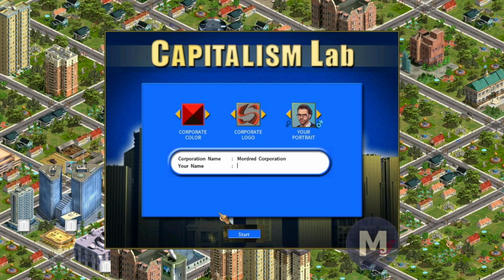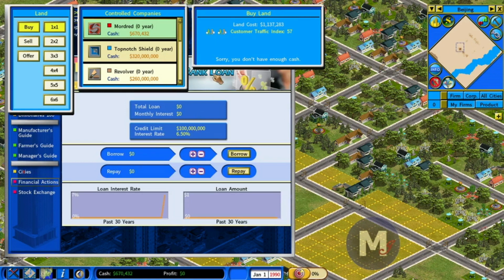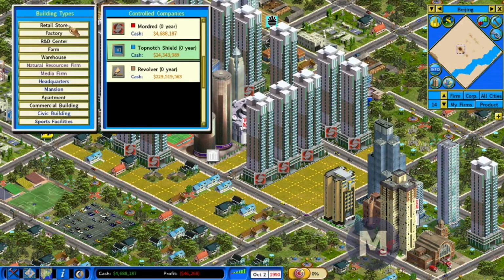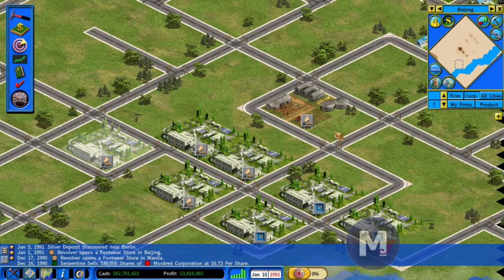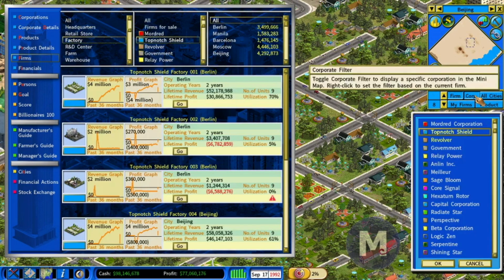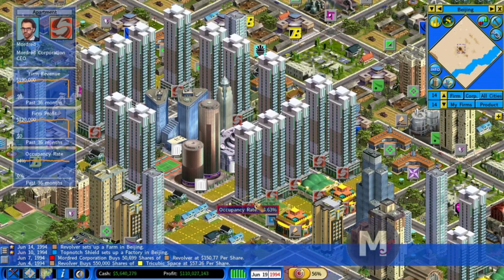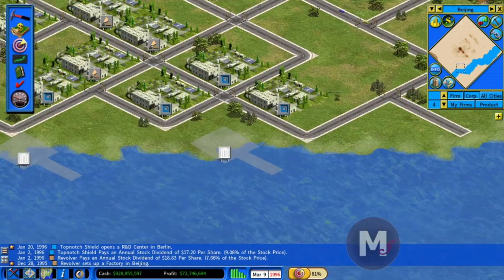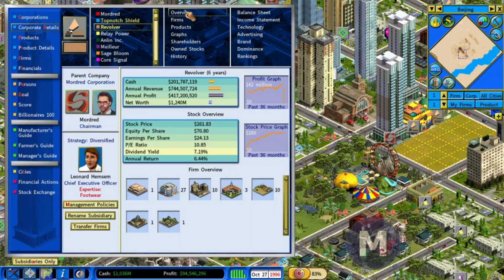Capitalism Lab Subsidiary DLC Second Camapaign / Scenario Gameplay 2 Completed / Success in IPO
Hey guys this is my second gameplay video of Capitalism Lab, Subsidiary DLC. My version includes Capitalism Lab Subsidiary DLC, City Economic Simulation DLC and Digital Age DLC and waiting for the Banking DLC to come. I am currently planning on having a series on the complete scenario / campaign gameplay of all 3 DLC in Capitalism Lab and also if possible add the Banking DLC when it is released.

This Gameplay is the scenario 2 of the Subsidiary DLC campaigns, Success in IPO ( Initial Public Offering ). The game is easy once you get the hang of it but the harder modes I am still finding it difficult to play. I will upload a series based on difficulty levels soon.